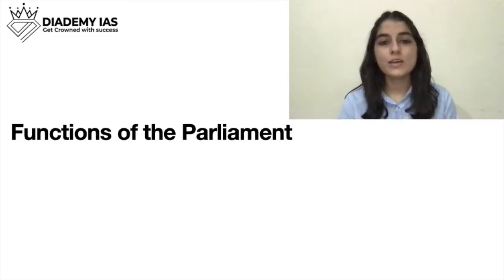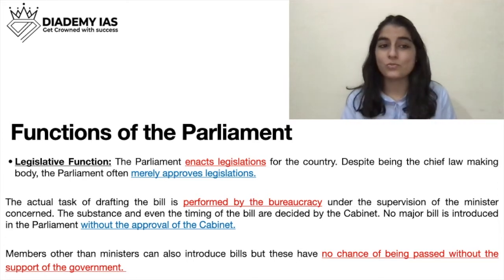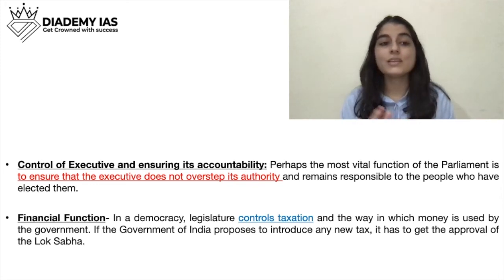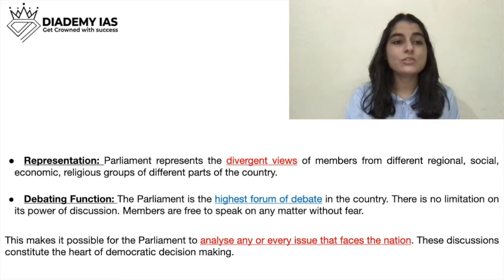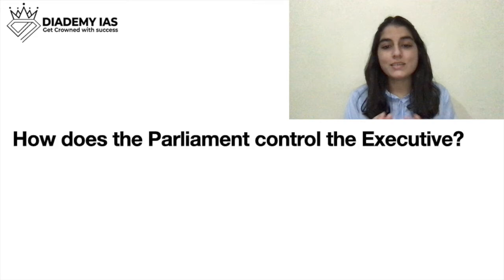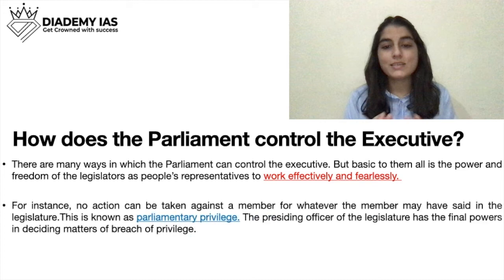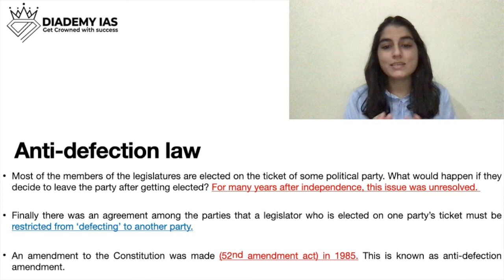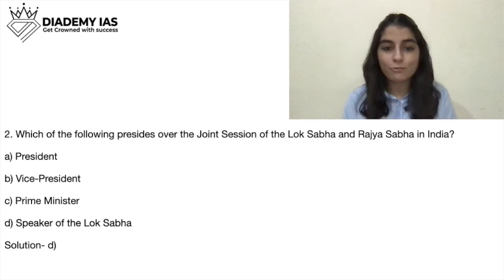Legislature NCERT Class 11 (Ch-5-P-2)| Indian Constitution at Work | Polity NCERT| UPSC IAS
Class- 11
Subject- Political Science
Chapter- Legislature
Points covered in this video-
What is Legislature?
How does the Legislature control the Executive?
What are the functions of Parliament?